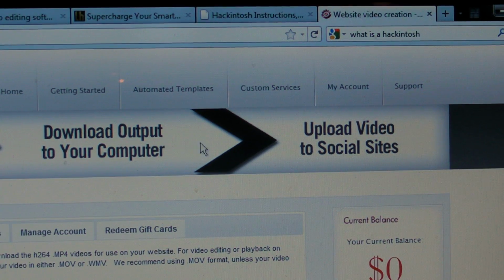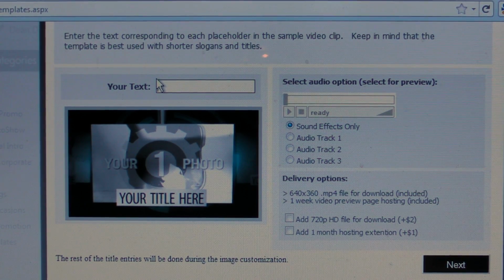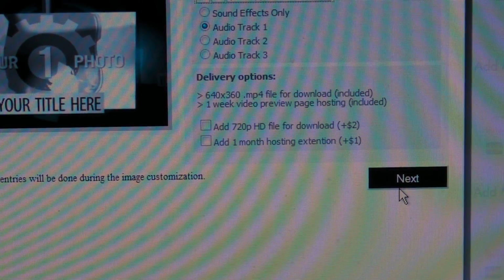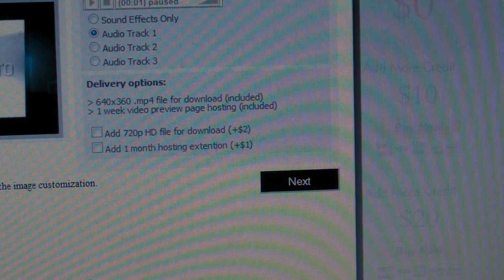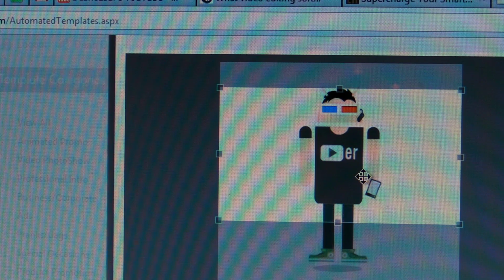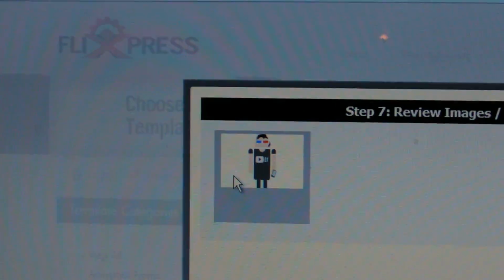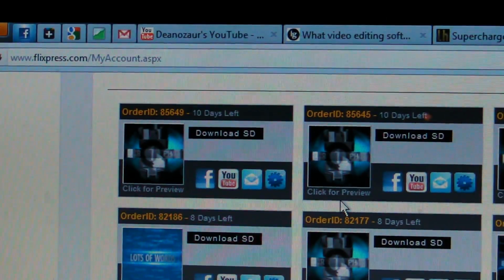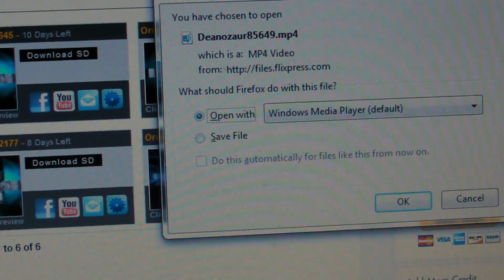How to Create Free Amazing 3d Intros!!!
What's up viewers??? Today I have a really awesome video showing you how to create free 3d intros just like the ones I have posted on my channel!

Just go to FlixPress.com and register your account so you can make your free 3d intros now!

Choose a template and then just customize the text and pictures, and your done!

Twitter.com/Deanozaur

Deanozaurtech.blogspot.com

Deanozaurtech.webs.com